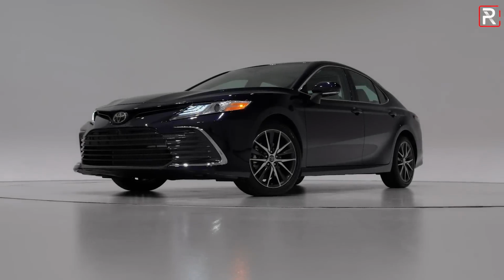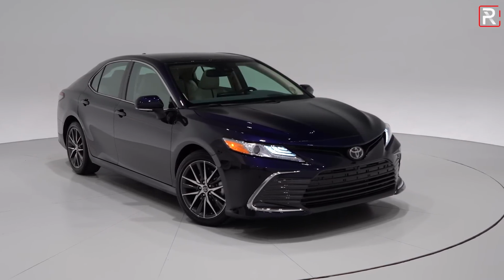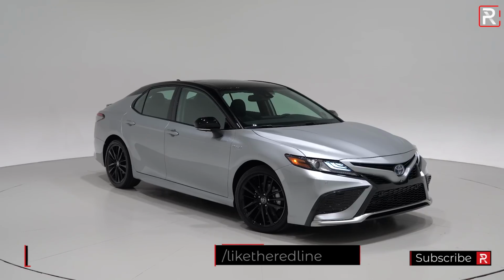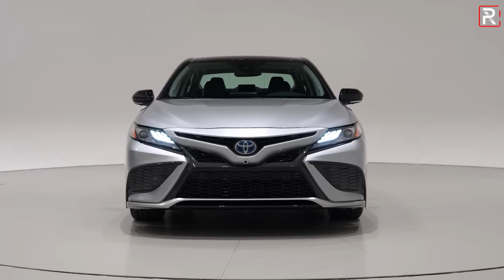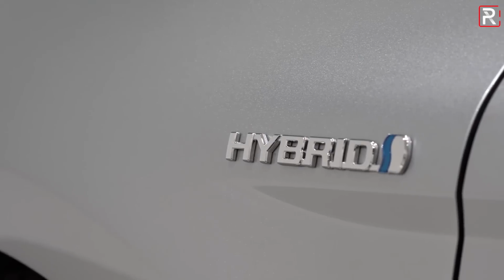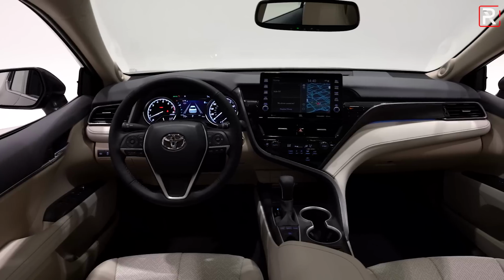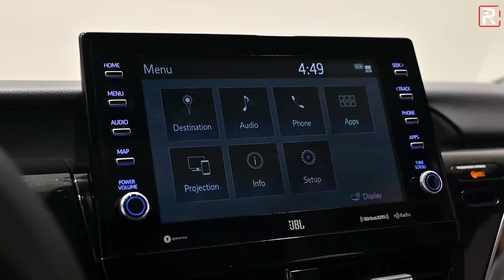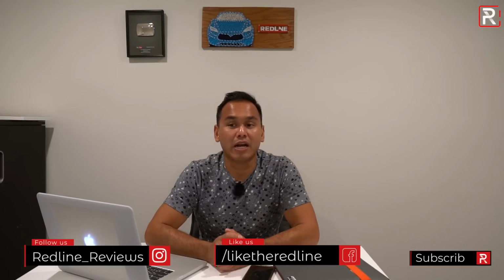2021 Toyota Camry – Redline: First Look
The ToyotaCamry has been America's favorite midsize family sedan for the last 18 years and although it may no longer be the best-selling @toyotausa vehicle anymore, it still manages to take up a big chunk of the sales pie. For 2021, Toyota is giving the Camry a small refresh and introducing a new CamryXSEHybrid trim. The same three powertrains carry over and for those of you who wants a CamryTRD, it returns this year with more safety tech and a premium JBL sound system.